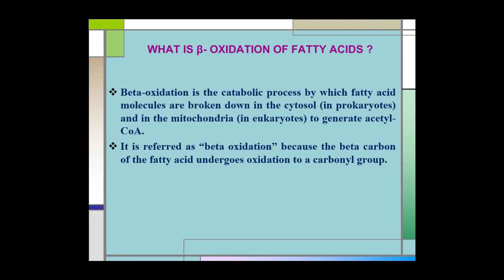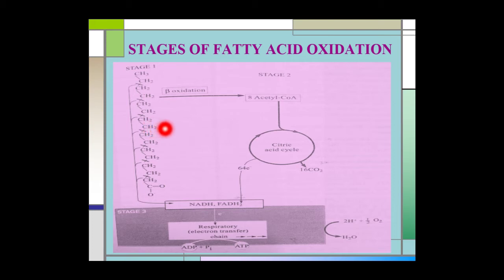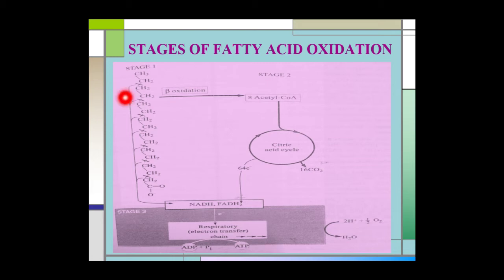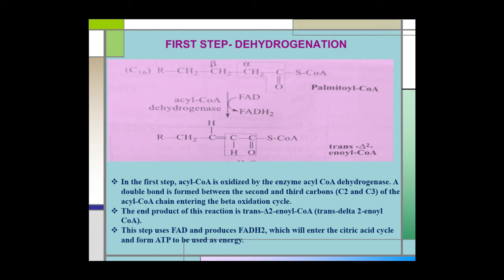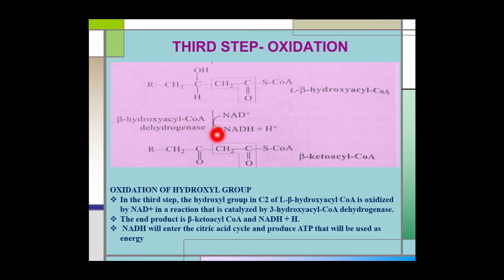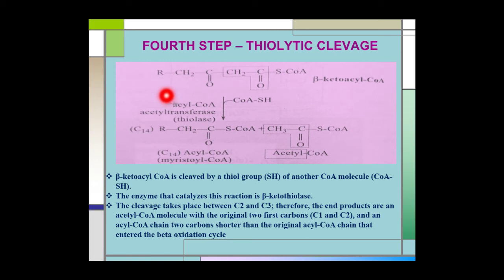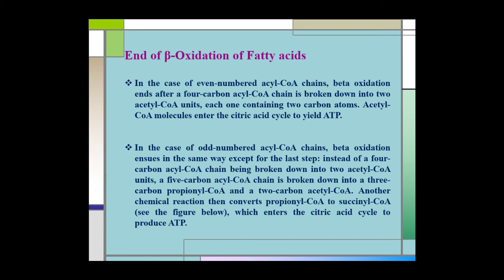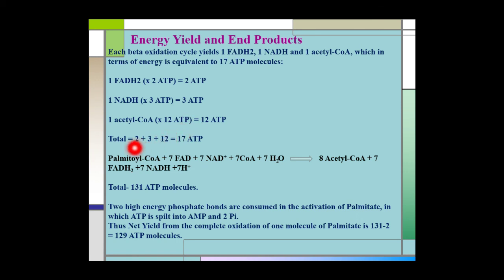Beta Oxidation of Fatty Acids, M.Sc. Final(Botany).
Steps of beta oxidation cycle and energy yield.